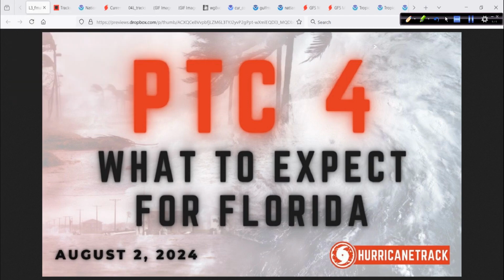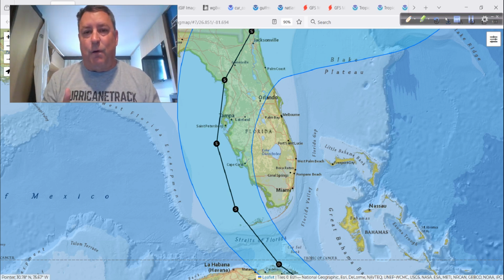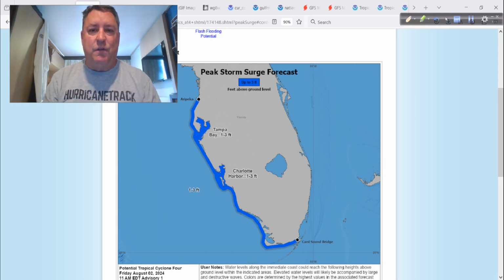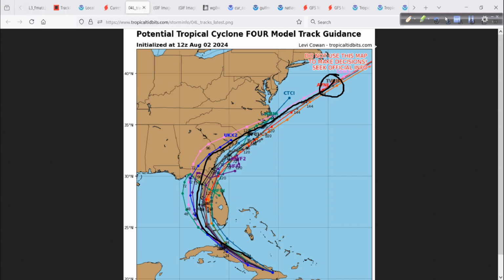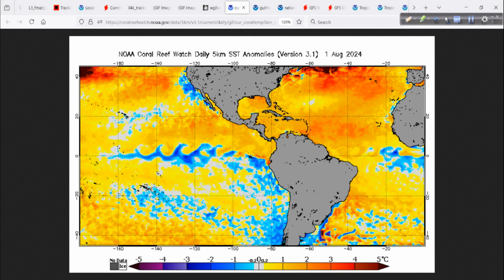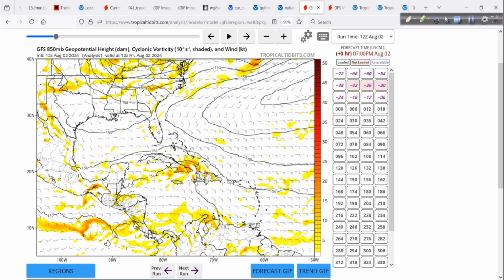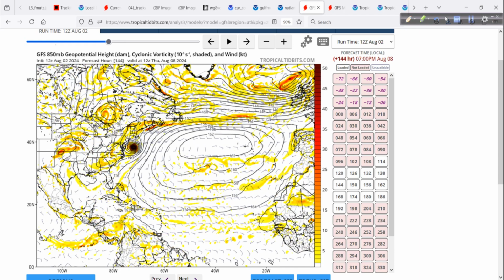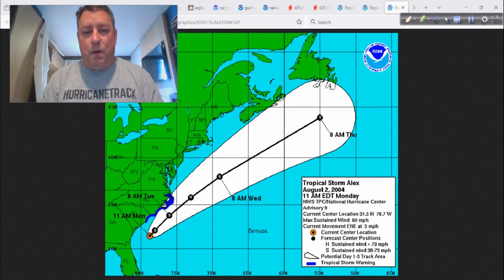PTC 4 Impacts for Florida and the Carolinas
We now have PTC 4 which is forecast to become a tropical storm and bring impacts to Florida and eventually the Carolinas.